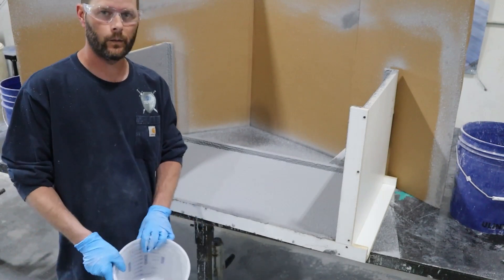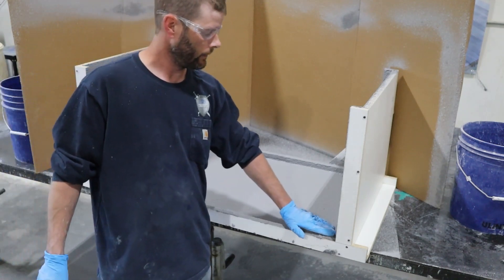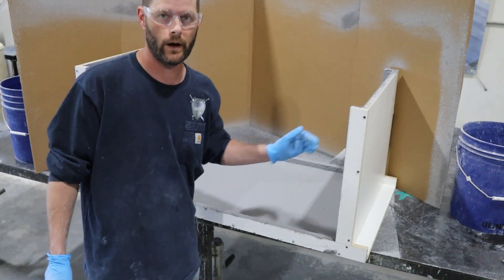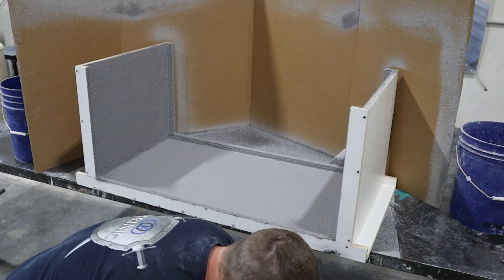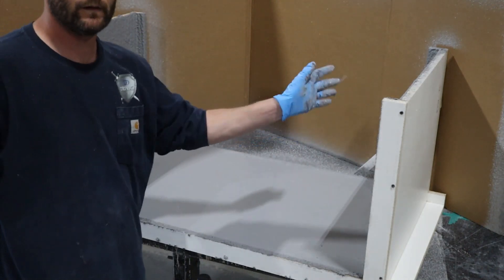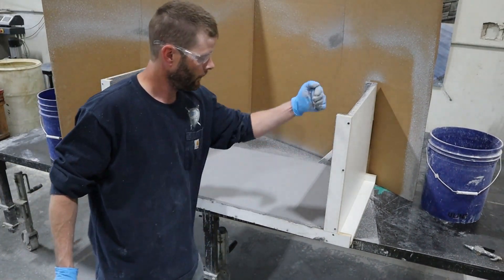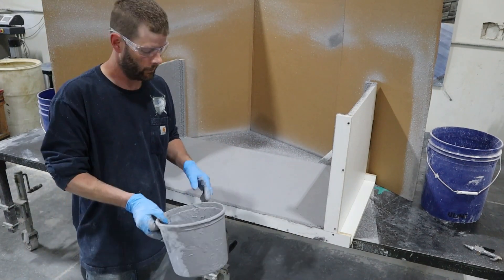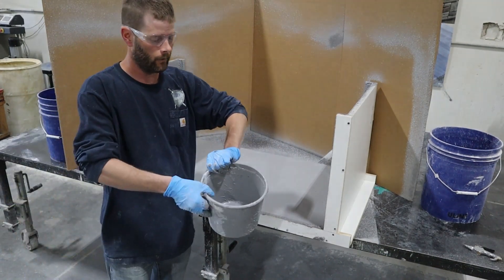Trinic GFRC SCC pouring self consolidating concrete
Here's Trinic's Business development & Lead Tech rep. Nick Morgan pouring a back coat with our GFRC premix (with plasticizer added). This is a clip taken from a more in depth video about our GFRC premix.

For more product information, workshop dates, or to order, visit us